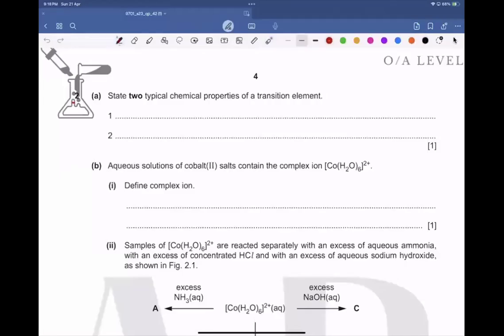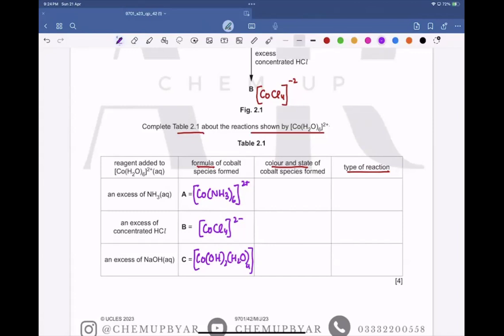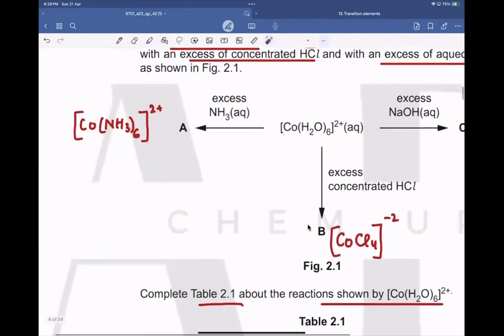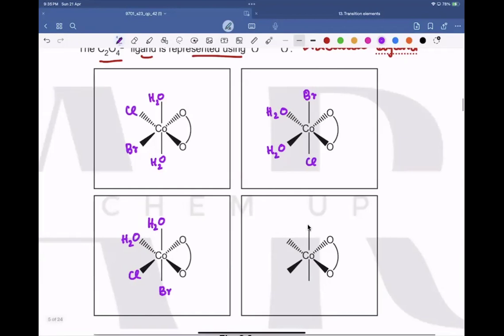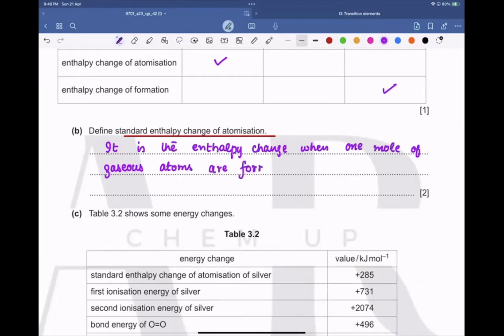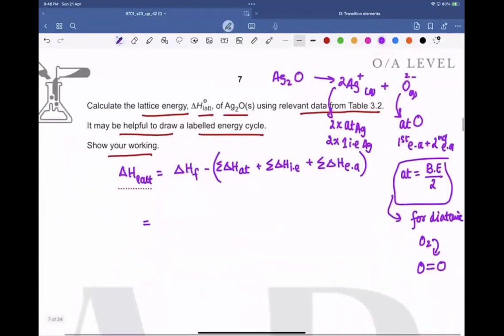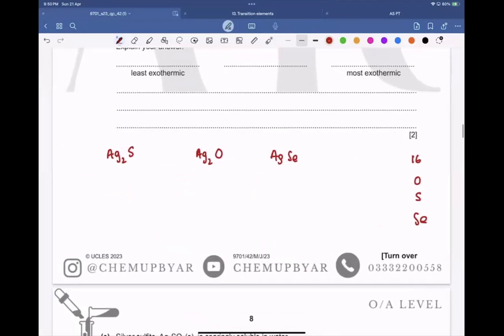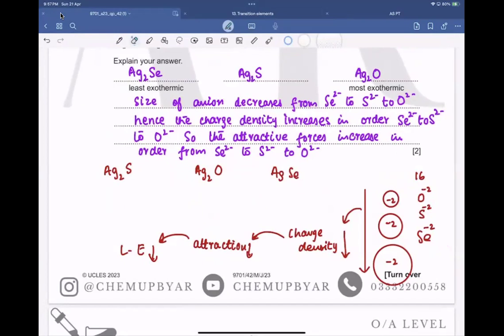9701 s 23 qp 42 part 2 9701 CHEMISTRY A2 level Paper 42 May June 2023 part 2